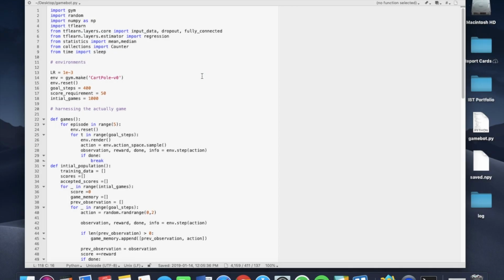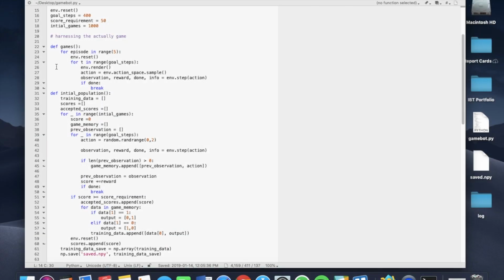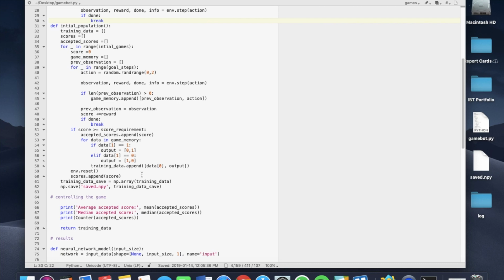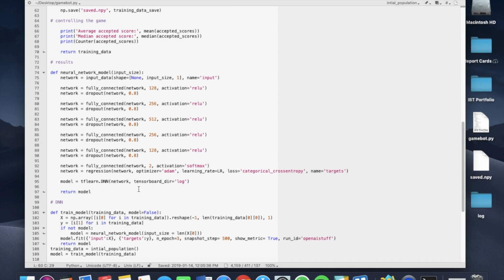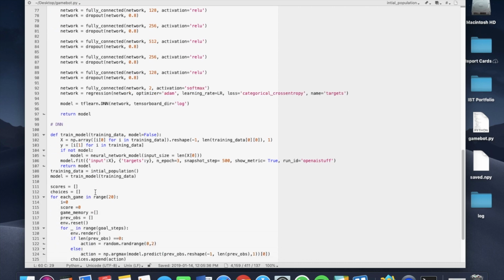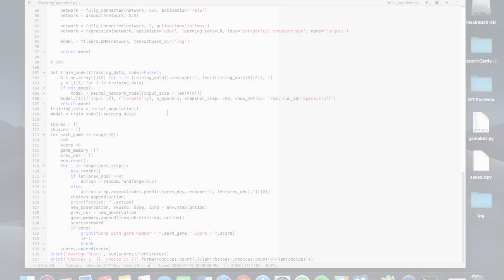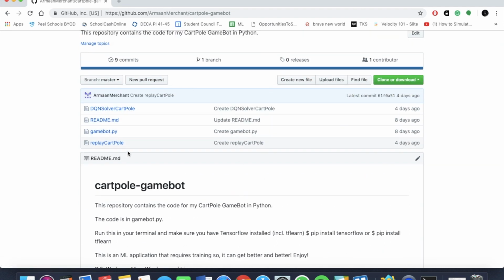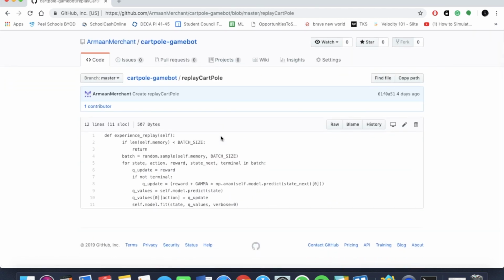How to Code a Cartpole Gamebot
In this video, I used OpenAI's Cartpole and Reinforcement Learning to make the game, play itself!